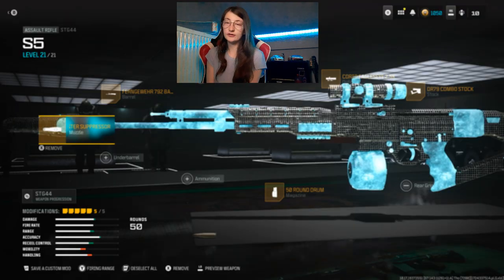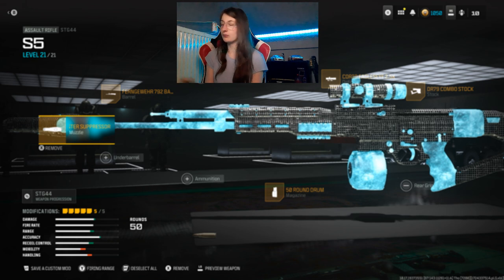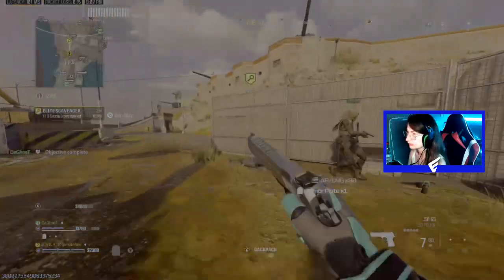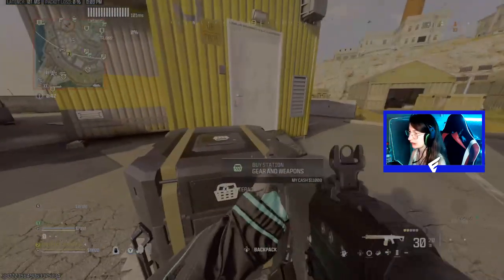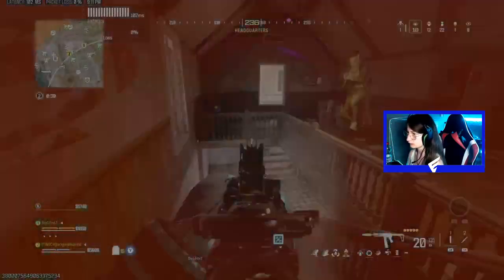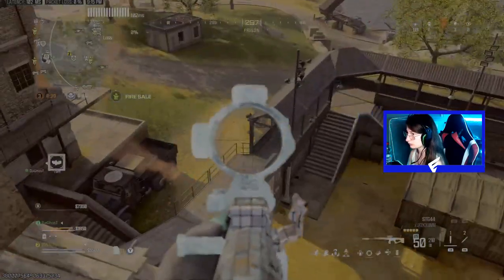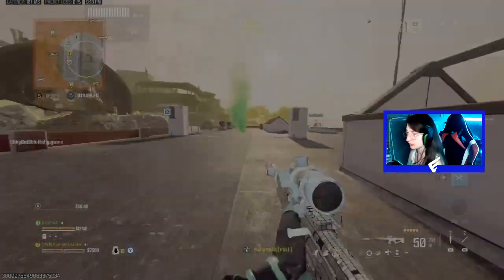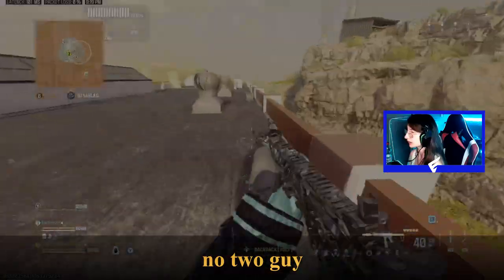COD warzone 3.0 THIS are two META guns after update [english]